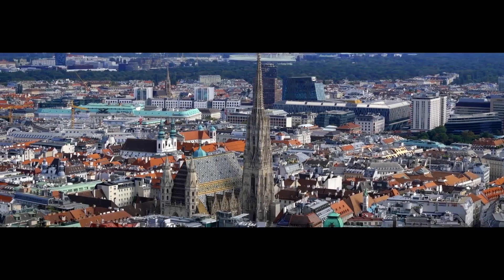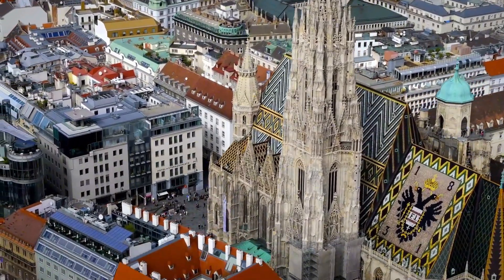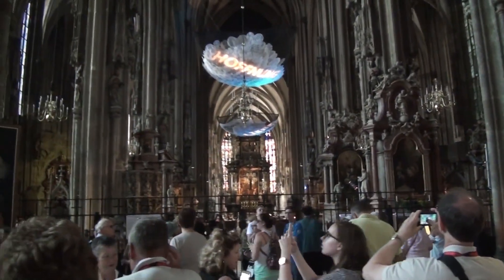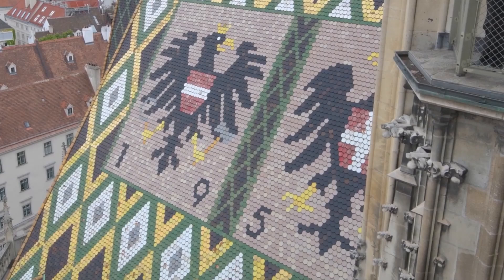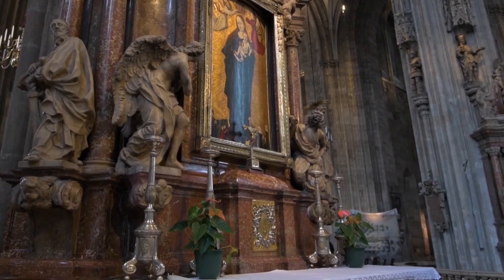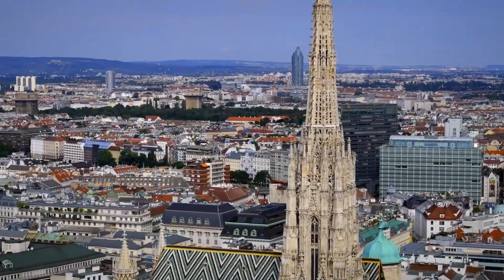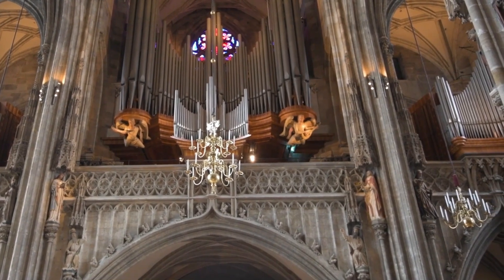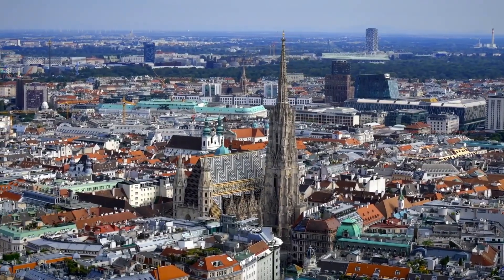Vienna: Guide to visiting St Stephen’s Cathedral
Join us on a comprehensive tour of one of Vienna’s most stunning landmarks: St. Stephen’s Cathedral. In this video, we’ll explore the rich history, breathtaking architecture, and must-see highlights of this Gothic masterpiece. From climbing the South Tower for panoramic views of the city to discovering hidden treasures inside, we’ll provide tips on how to make the most of your visit. Whether it’s your first time in Vienna or you're a returning traveler, this guide has everything you need for an unforgettable experience at St. Stephen’s Cathedral!